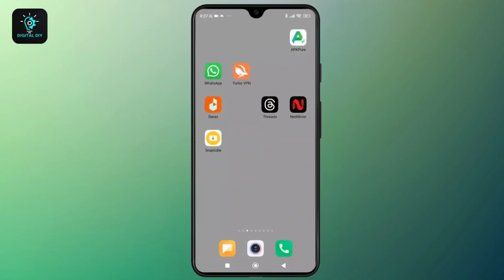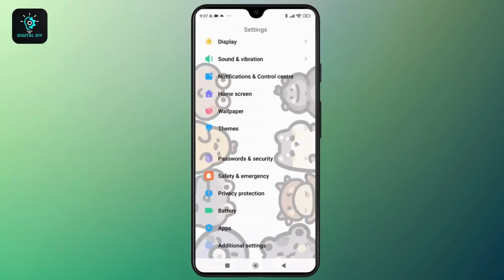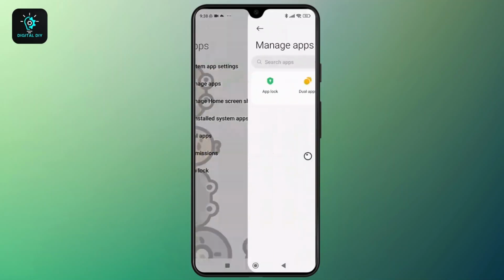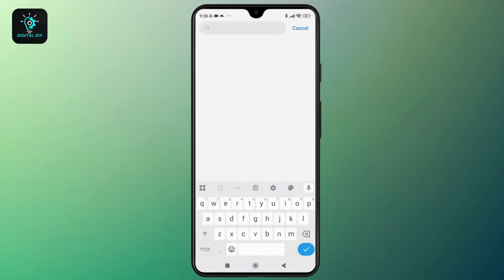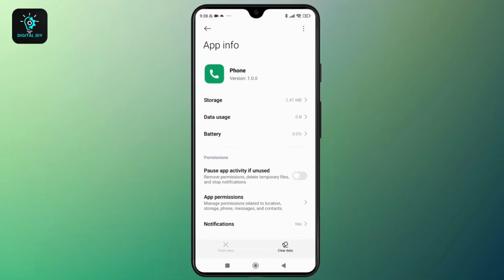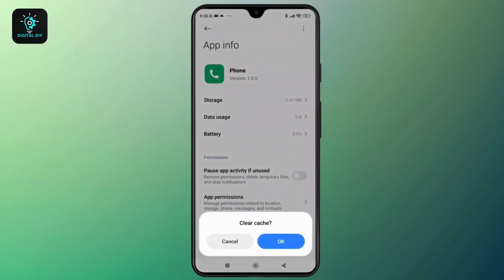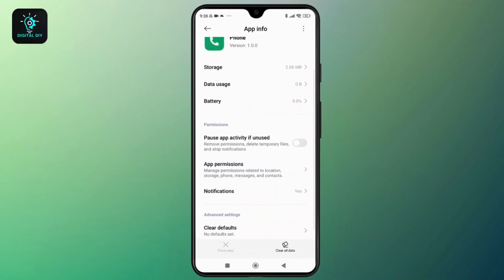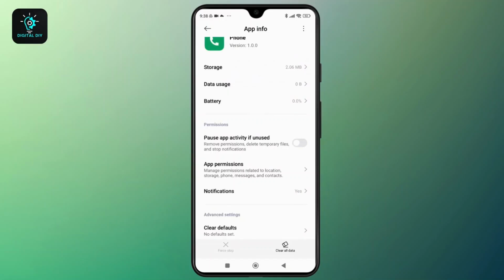How to Delete All Voicemail on Android Phone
Learn how to quickly delete all voicemail messages on your Android phone in just a few simple steps. This easy tutorial guides you through clearing voicemail by managing your Phone app settings, clearing cache, and forcing the app to stop. Perfect for freeing up space and keeping your voicemail box clean.

Chapters with Timestamps:
00:00 - Introduction
Welcome to the channel and overview of voicemail deletion.

00:10 - Open Settings App
How to open Settings on your Android phone.

00:20 - Access Apps Settings
Navigate to Apps and Manage Apps.

00:30 - Search Phone App
Find and select the Phone app in settings.

00:40 - Clear Data and Cache
Steps to clear cache to remove voicemail.

00:55 - Force Stop Phone App
How to force stop to delete voicemail.

01:10 - Voicemail Deleted
Confirm voicemail messages are deleted.

01:20 - Conclusion